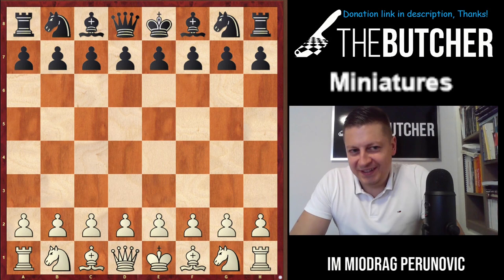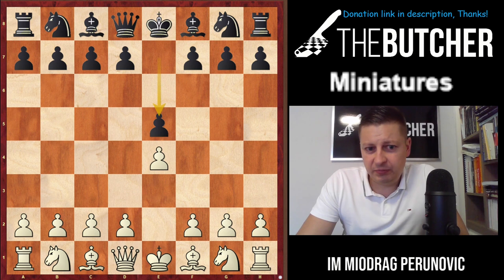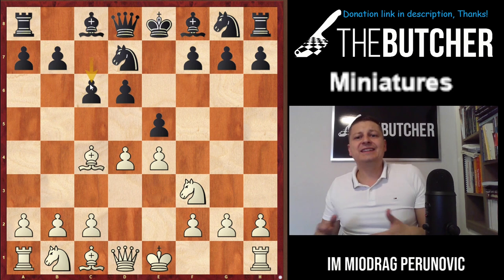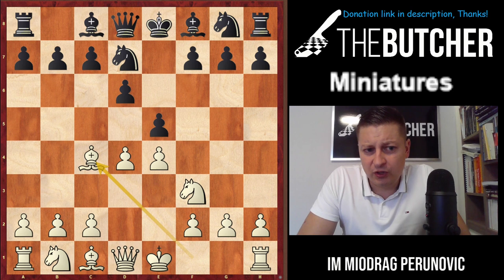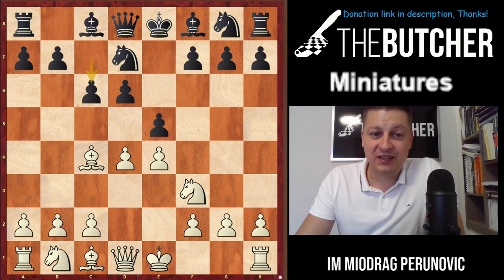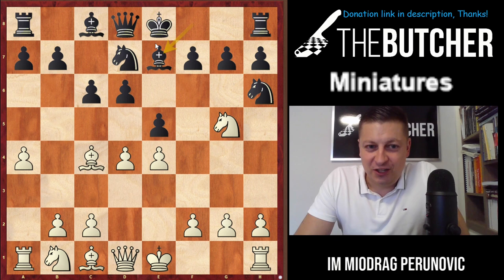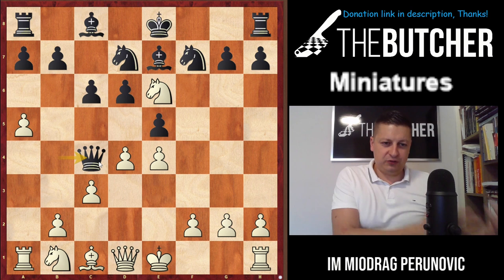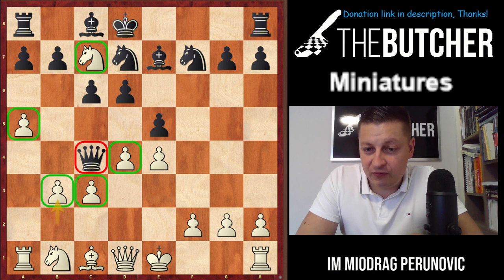Best Miniature Games | Amazing Tactics in The Philidor!!